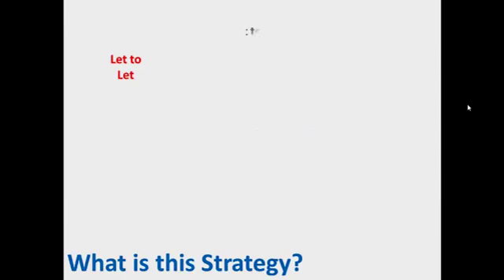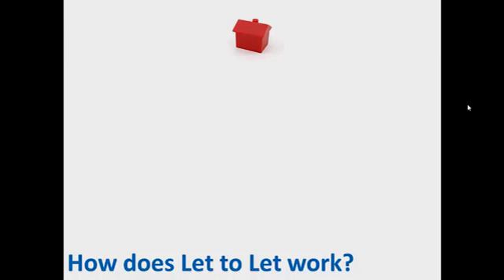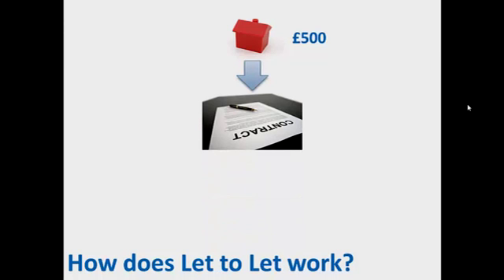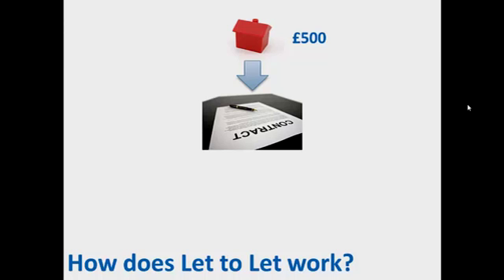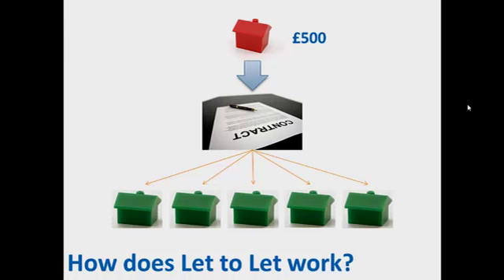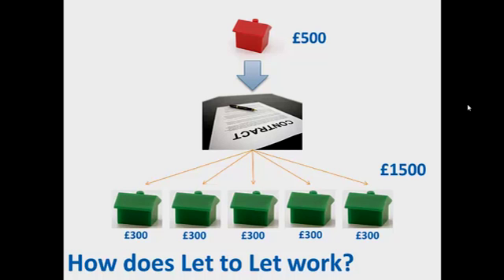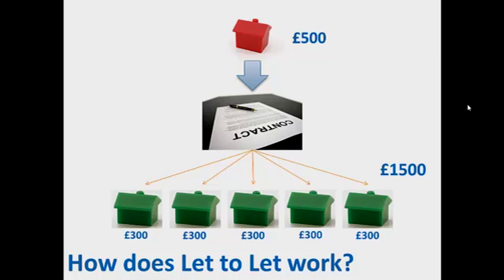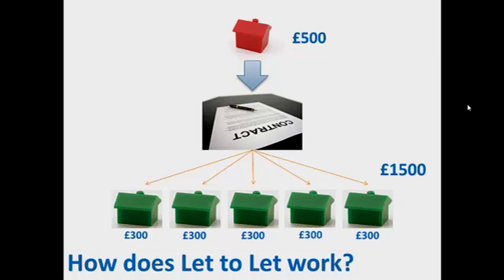What is rent to rent?